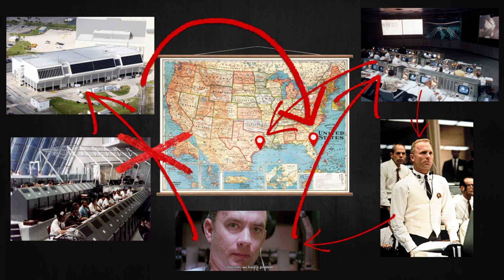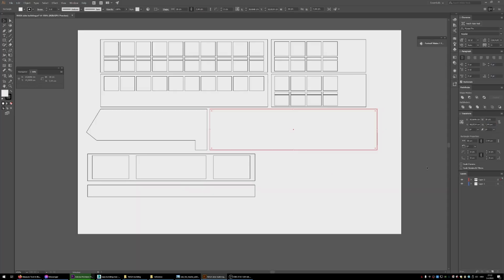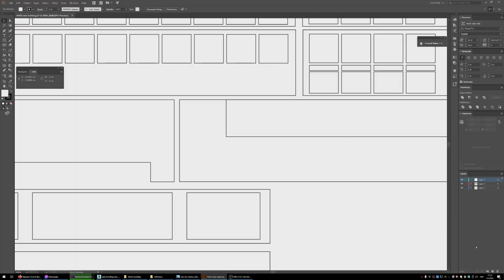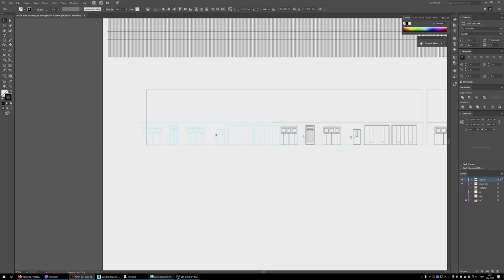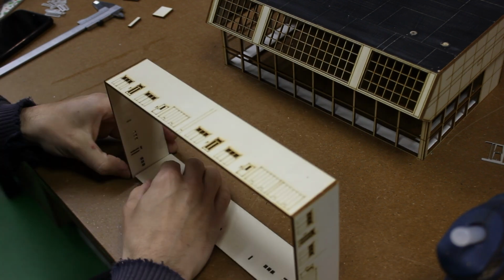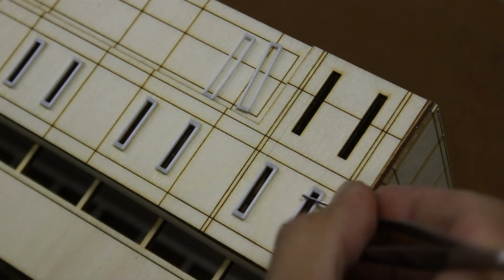Building a Miniature NASA Launch Control Center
MINIATURE DIARY No1 -We FINALLY finished the filming, and I could finally escape the people and spend some time alone in my garage making miniatures. That's my favorite time in the world, you know... Being alone, listening to some music and building stuff. I started with a Launch control center, knowing it's not a very important building in our shots, so I could test my workflow and prepare for the rest of the miniatures.